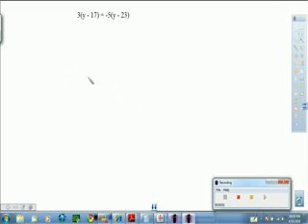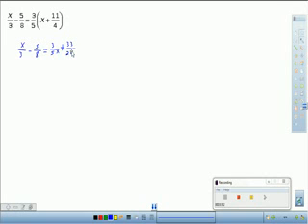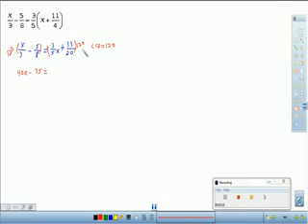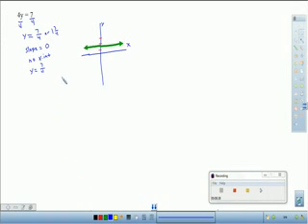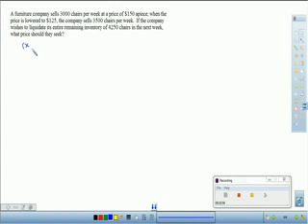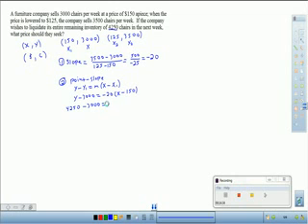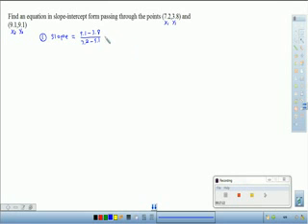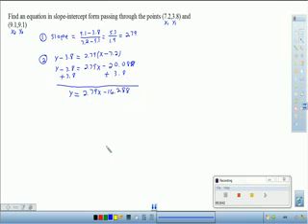Week 2 Examples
TeacherTube User: Ajm4121